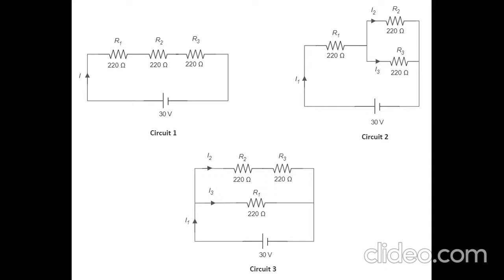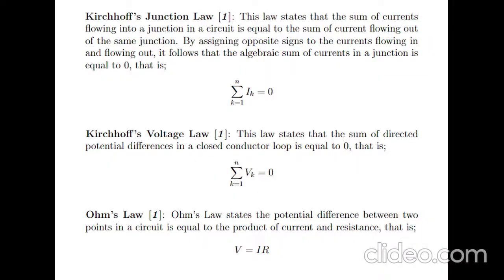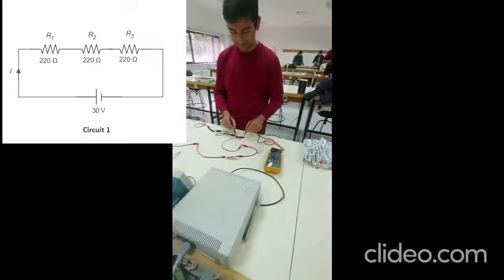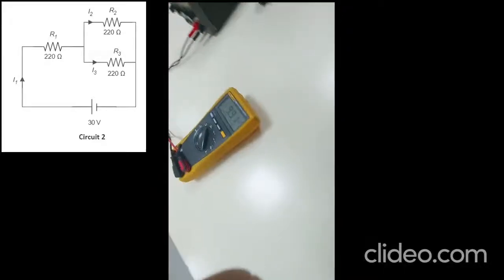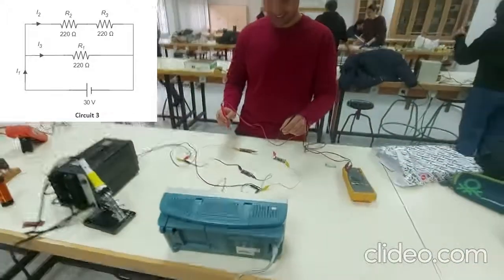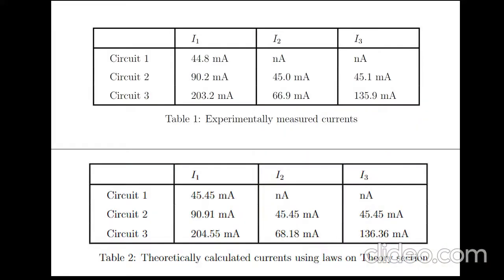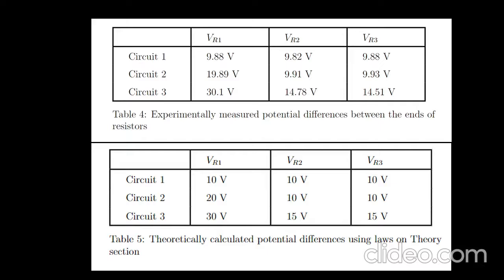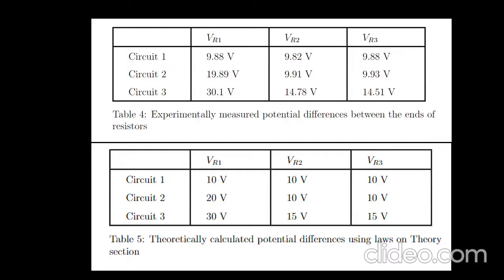Physics 102 Project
Bilimin inine indim.